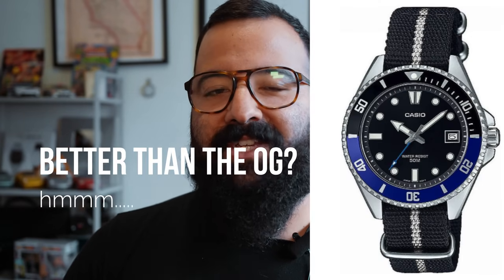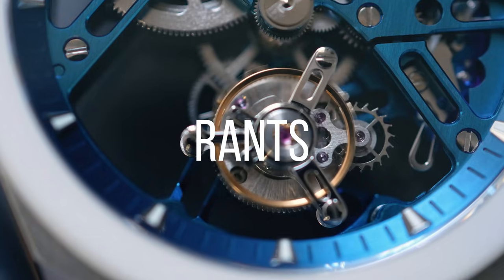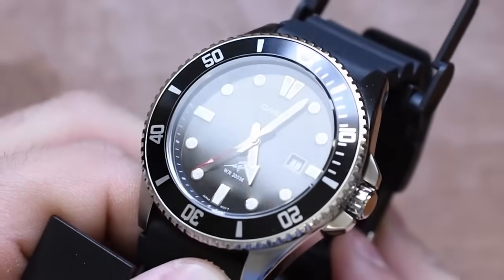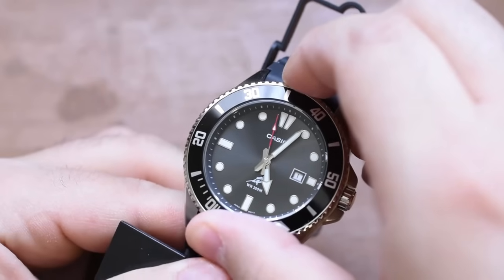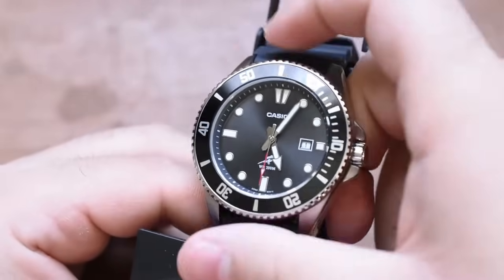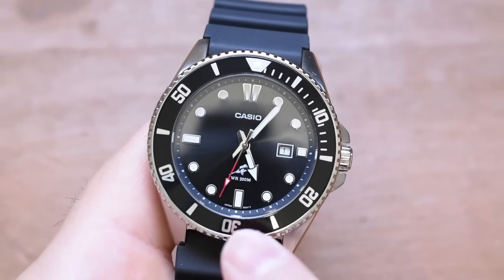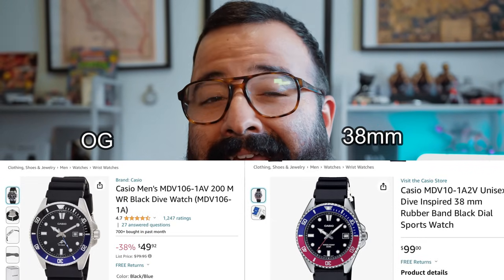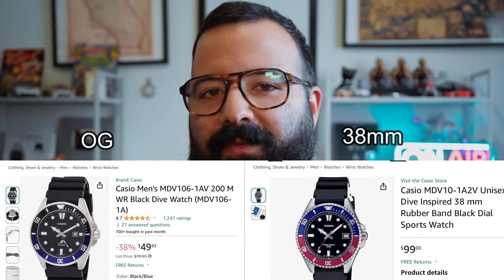The Truth About the Casio Duro 38mm: Size Matters, But There's a Catch!